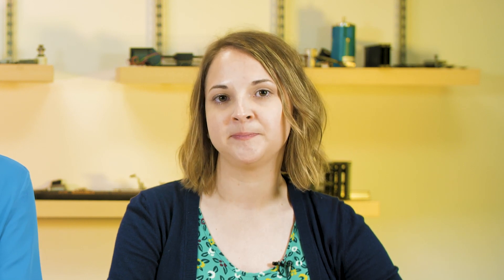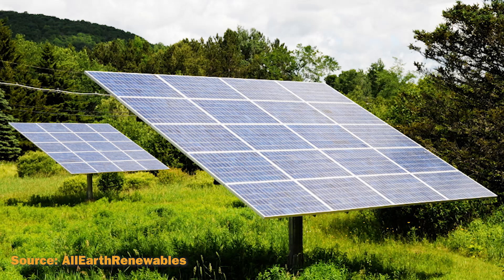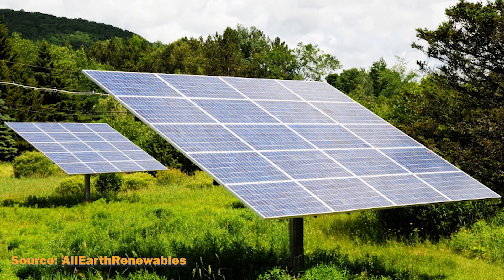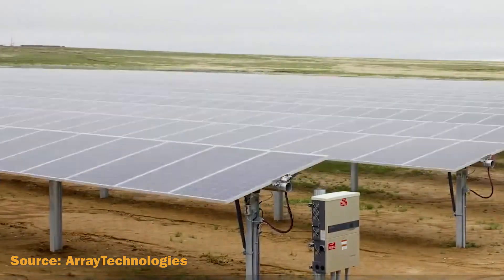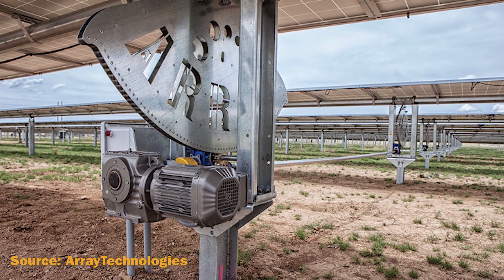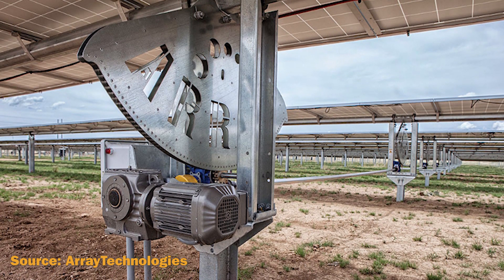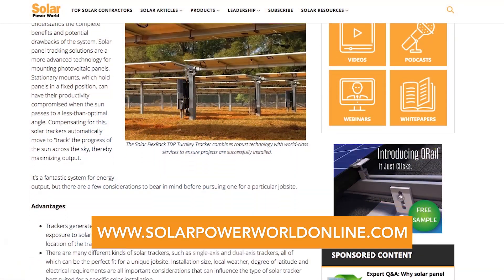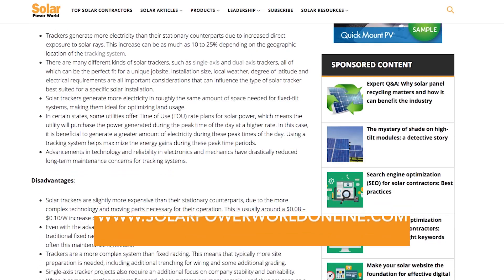Solar Basics: Advantages and disadvantages of a solar tracker system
Solar tracking systems may cost a little more than fixed-tilt, but they can maximize output for solar projects. Learn about the advantages and disadvantages of solar tracker systems in this Solar Basics video, and read the story for all things solar.